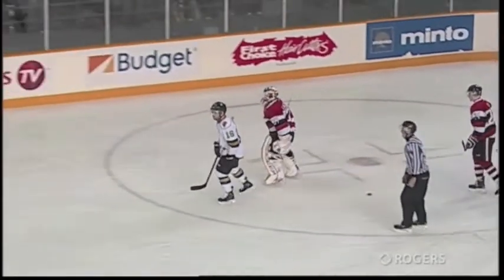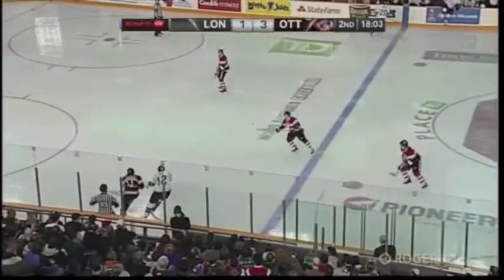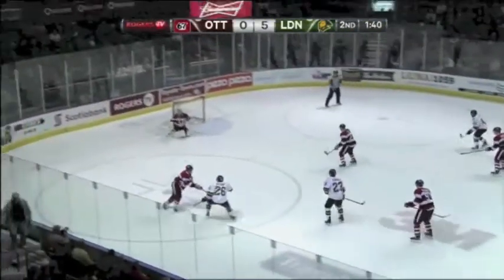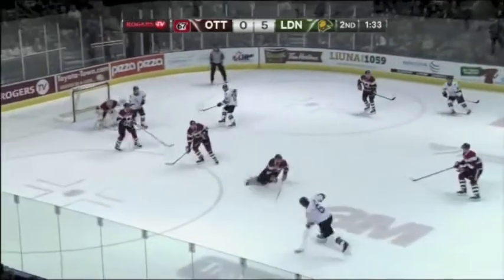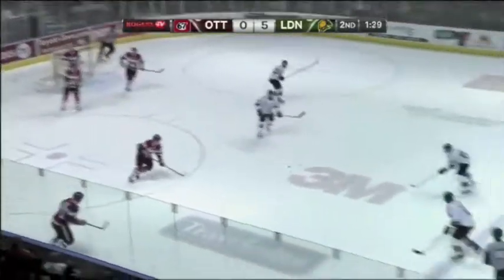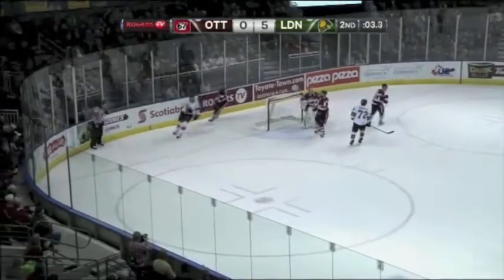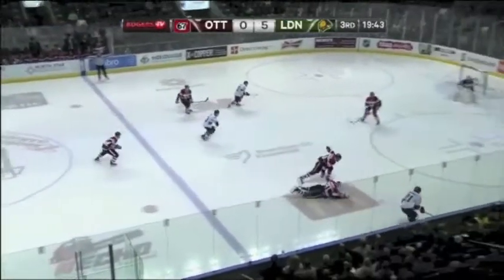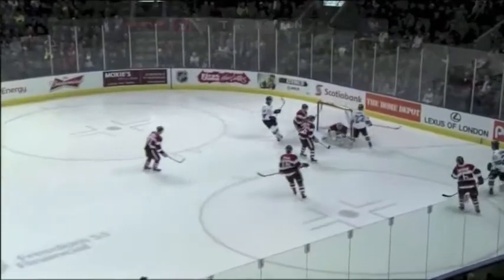Leo Lazarev OHL moments games Ottawa 67- London Nights season 2014-15